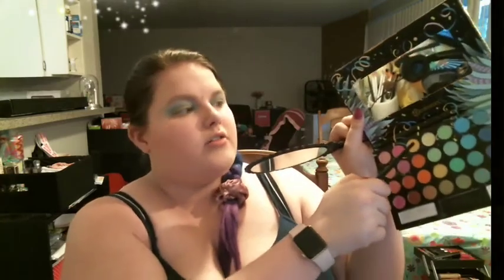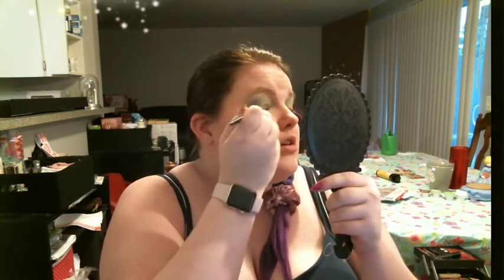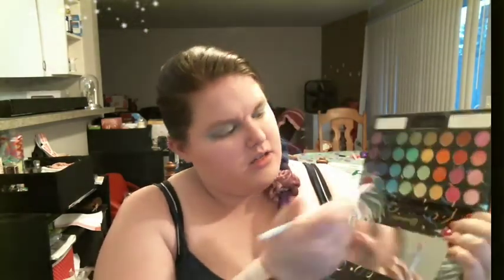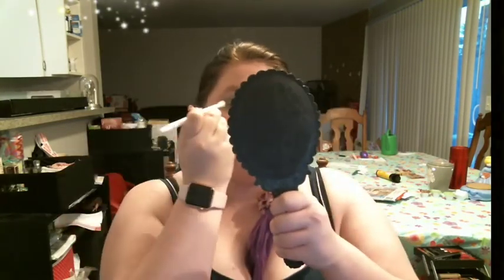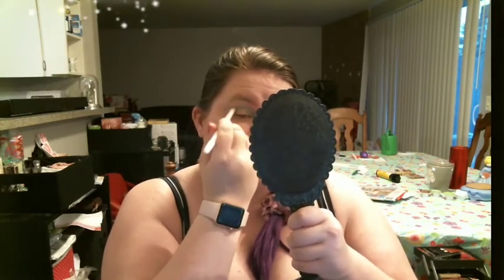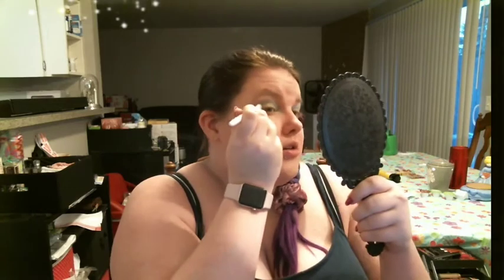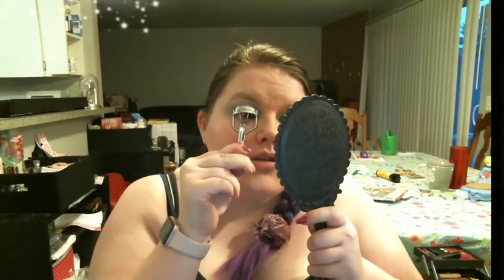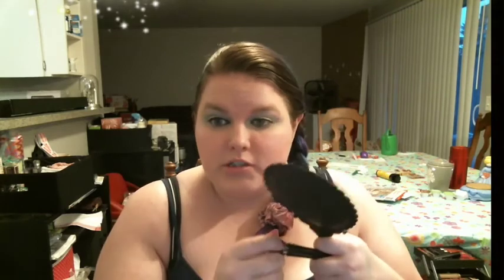Disney Inspired💜Look for Alice Herself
Hey Guys!!! Welcome  back to the Disney Inspired💜 series. The movie we are currently delving into for inspiration is the 1951 Disney Rendition of Alice In Wonderland, and today's character is Alice Herself. I really like how this turned out and I hope you do too.
Here's a list of the Products I used:
I tried to find a link for my lip liner and lippie, but I could not find a purchase link. I bought mine for my dollar tree haul and you can possibly still find it in store.

I did contact another consultant so that if you see any of the Mary Kay Cosmetics that you want as they are only sold through a representative, I linked products through her website so that you can order anything you may like and have it shipped to you.